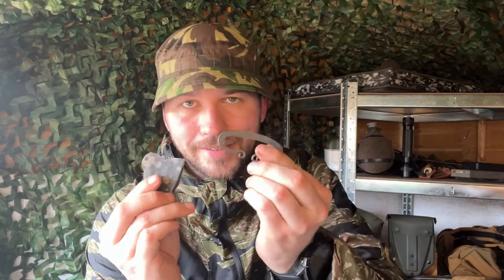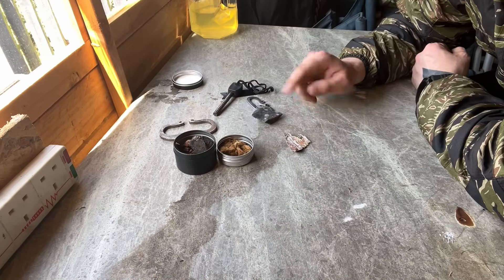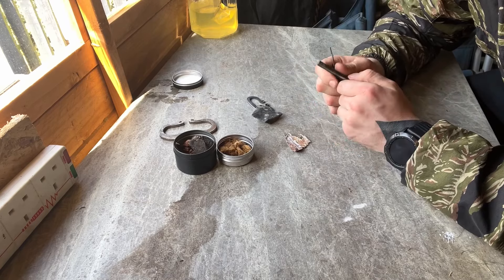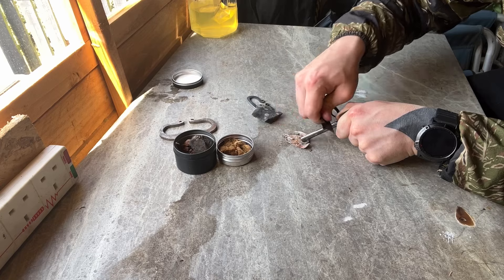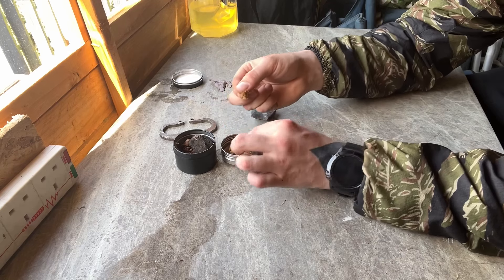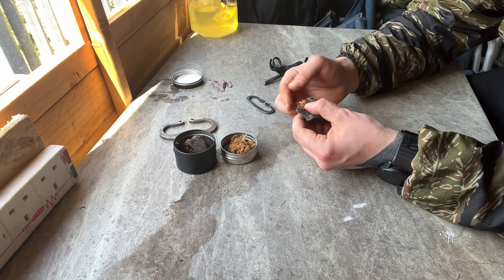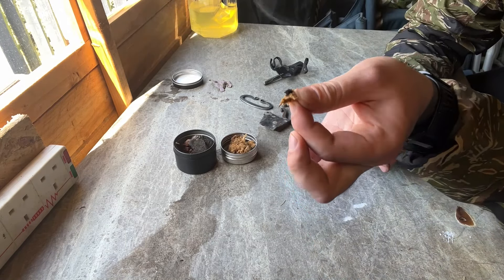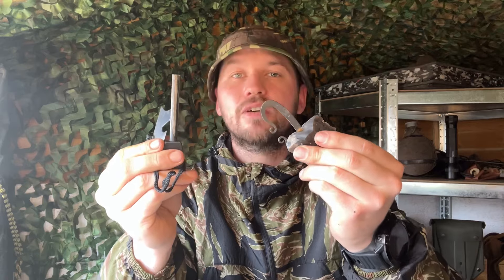Ferro Rod vs Flint & Steel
In this video I will explain the difference between the ferro rod and flint & steel.

Many bushcraft and survival “experts” get them mixed up and don’t know the difference between the two.

Join me on this video to find out everything you need to know.